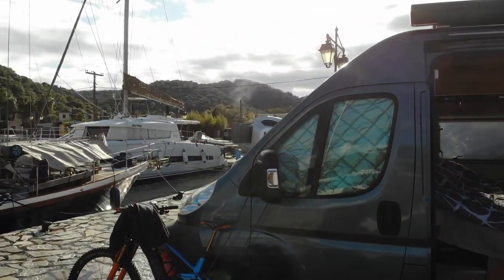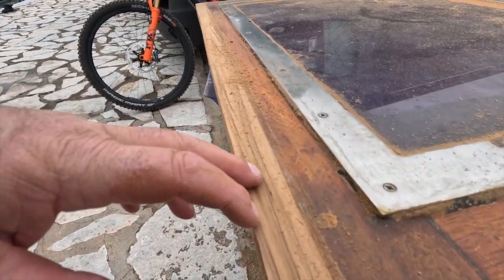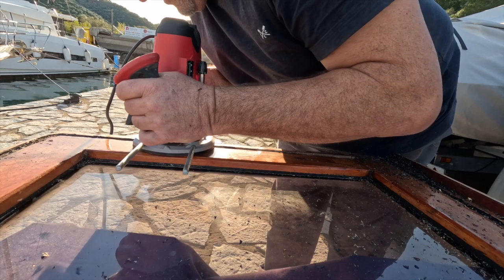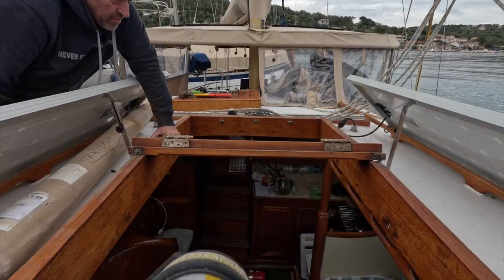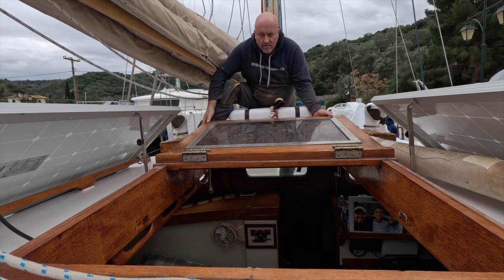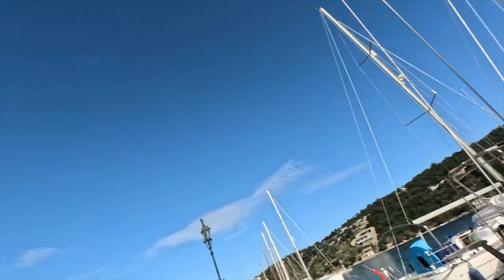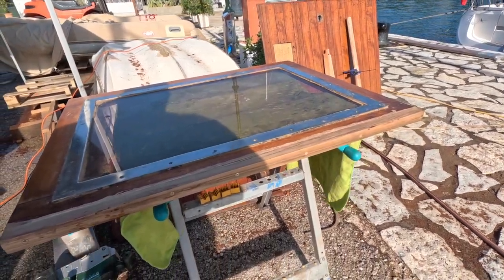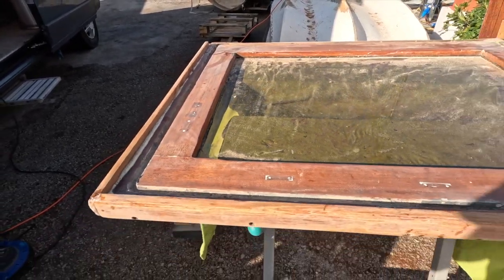EP 179 BUTTERFLY HATCH REPAIR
Repairing and refurbishing  my Teak butterfly hatch on the side of the dock on my bar stool bench whilst wintering in Greece.

If you enjoy the content and find it informative (or mildly amusing) and feel you would like to support the making of our videos to “BUY US A COFFEE” please use the link below and we will give you a shout out in future vlogs.

WILLFORD Theme track here -